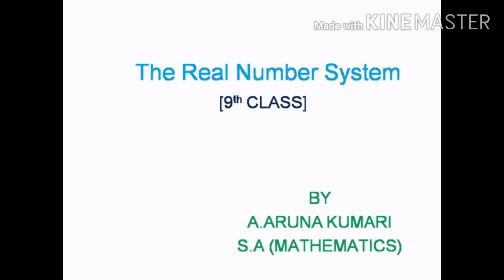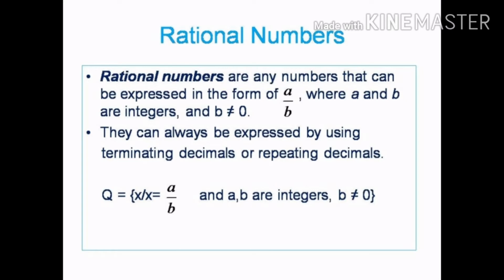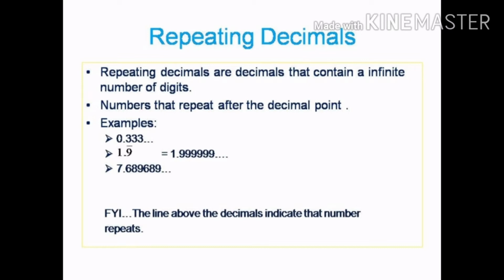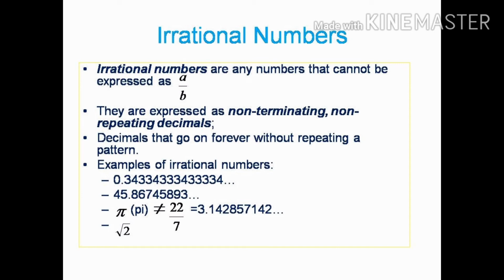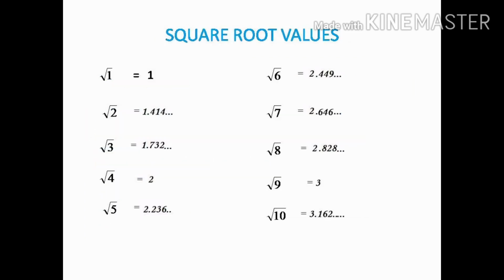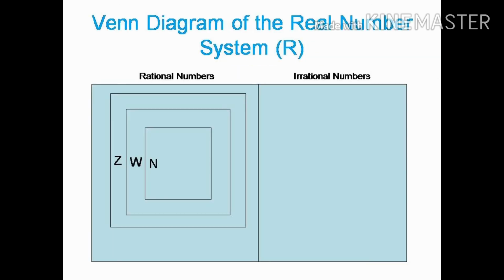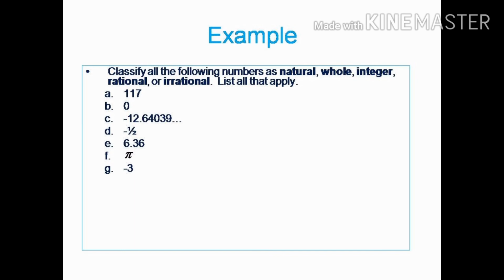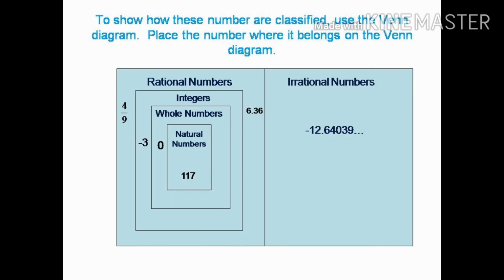Basics of Real Numbers for IX class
School assistant mathematics